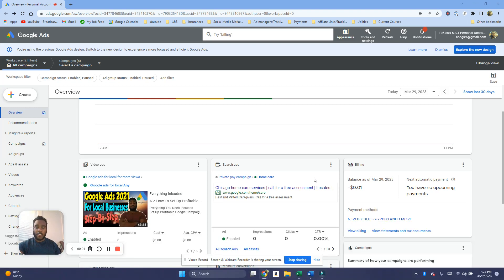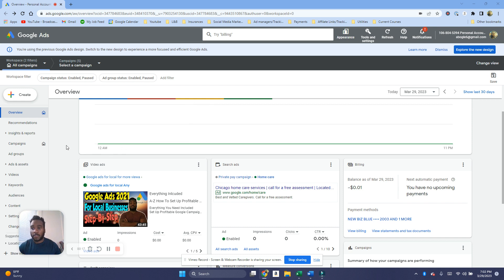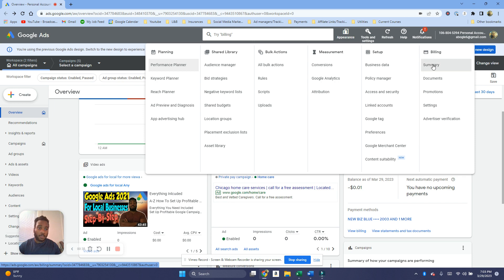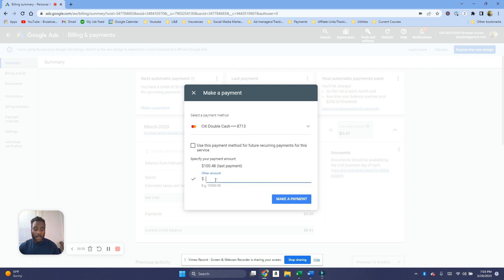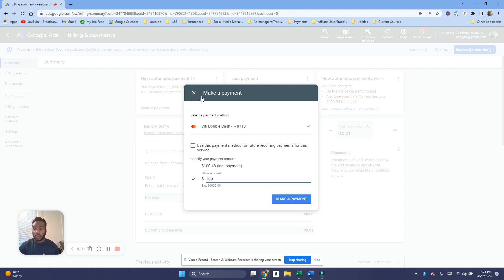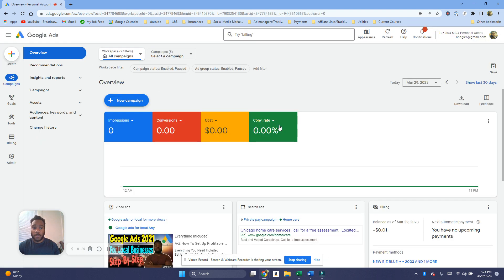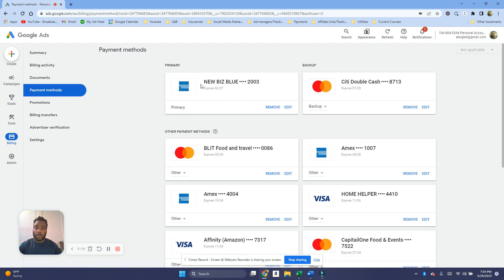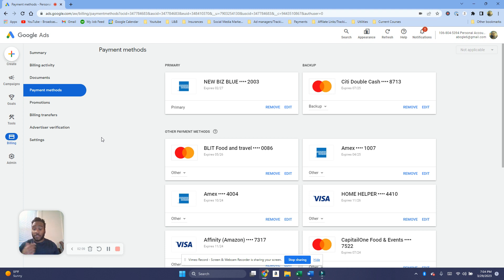How To Add Money In Google Ads Account | Google Ads Threshold Explanation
In this video I discuss how to add money in google ads account and explain how the Google ads threshold works

If you want to add money to the account and in a sense prepare for your ads you can go onto tools and settings and click on billing in the google ads platform

Then you can put in your card info and tell Google to take a certain amount of money for the ads (instead of getting charged when you reached the threshold)

This can be a good way to reward clients or budget ahead to ensure that your ads run without interuption

Are you a business owner looking to get qualified leads or new employees?

Create your own private-pay client-generating campaign and start getting new clients next week

Hi! Here I talk about digital marketing tactics that are proven to generate dollars and not just dead leads. I have generated over 1,000+ calls for non-medical and medical home care agencies, but i have successfully created profitable campaigns in home remodeling, electrician, HVAC, and solar.

 I don't believe in just marketing theory that's "supposed" to work, I go off data of what actually worked and generated my client's quality leads. Here you will get just the facts that work in an easy-to-digest manner. If something I try fails, I will talk about it here as well so you know not to repeat the same mistake. I also cover how to get new workers for your business and will how to be a good marketer if you are an aspiring one yourself!

I don't bite!  New videos will come out weekly and I promise the free advice will be worth your time

🔥Want To Stay Up To Date with the Freshest Tips About Growing 6-Figure Agency and Facebook/Google Ads?

✅Want ACTIONABLE and EFFECTIVE Tips when is comes to getting SMMA clients and a way to stay accountable? Join the fast-growing group here:

➡️Get My PROVEN Cold Call/Email Script I use to book 5-8 appointments per week for FREE

🙋‍♂️Want 1-on-1 help to get clients for you smma? During the 1-on-1, I answer all your questions and give you a personalized step by step plan that serves as a HUGE shortcut to get $1000+ smma clients! (Hurry before the $47 price goes up again)
Need a robust call tracking software for you or your clients? I use callrail since they are the best (and most affordable) check them out

💵Make $500+/month using a Free online video editor and make profit-generating videos in Less than 10 minutes.
  👉For access to more stunning templates, more copyright-free material, and the ability to make more videos (which will make you more money) Get InVideo Premium and use code AARON25 to save 25%!

💻 Stand Out and STUN Potential $1000+ Clients by making your website using THIS website Builder (This is the how I Got My First $1200 Deal)